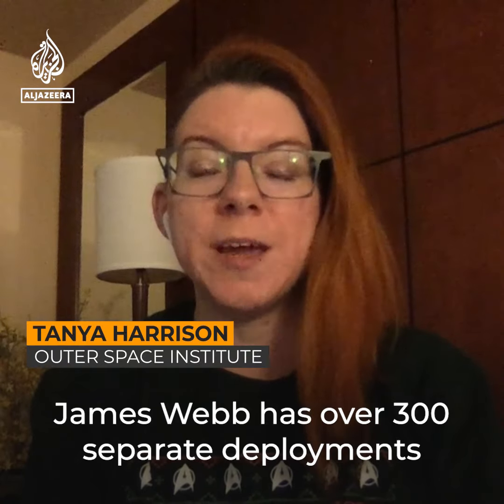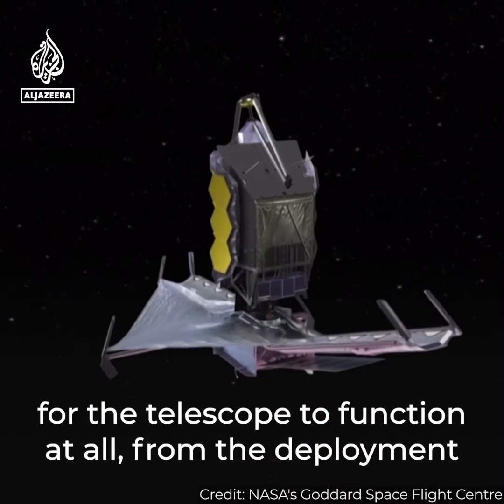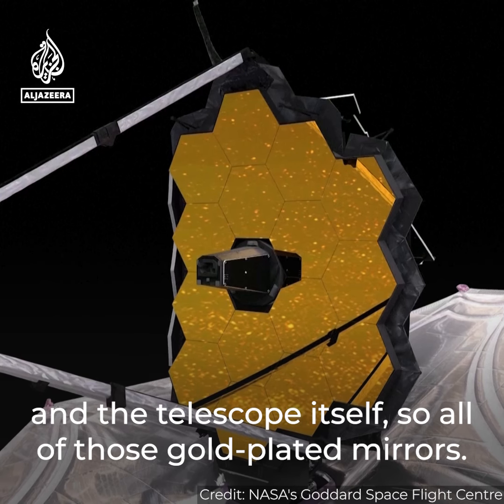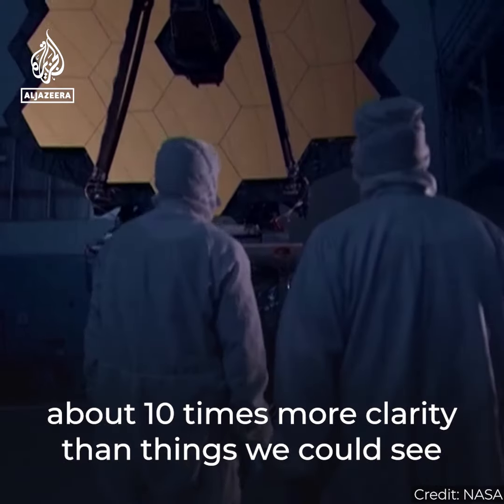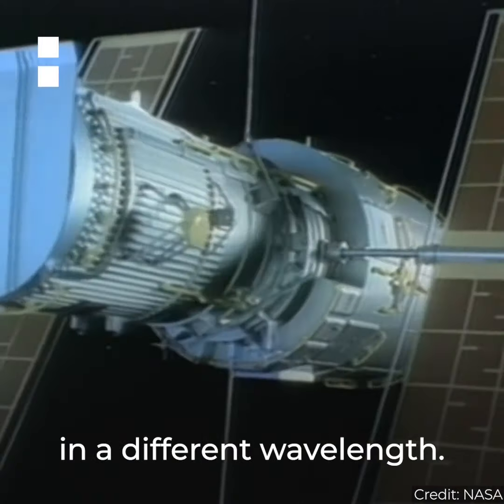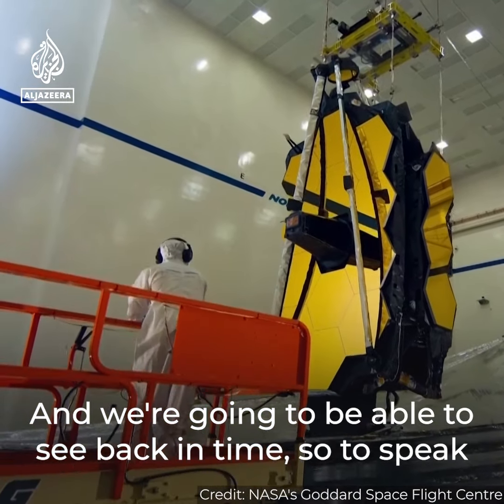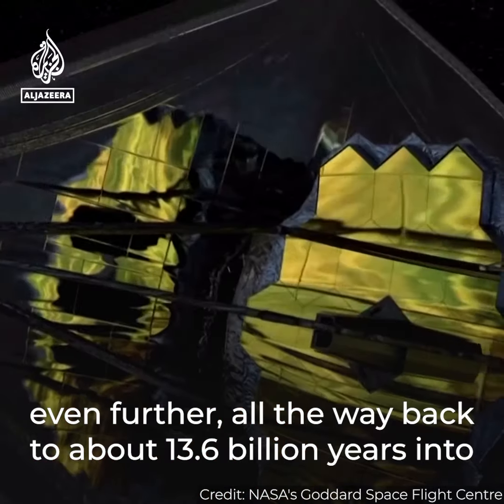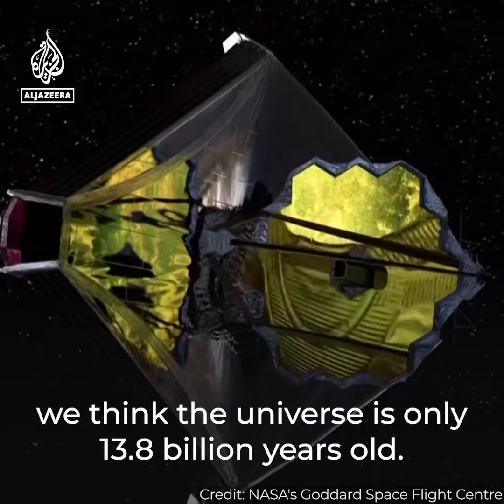James Webb Space Telescope successfully launched | Al Jazeera Newsfeed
The world’s largest and most powerful space telescope has successfully launched into orbit. NASA’s James Webb Telescope’s primary mission will be to provide a glimpse into cosmic creation at least 13.6 billion years ago.